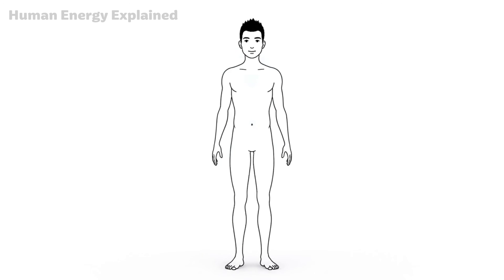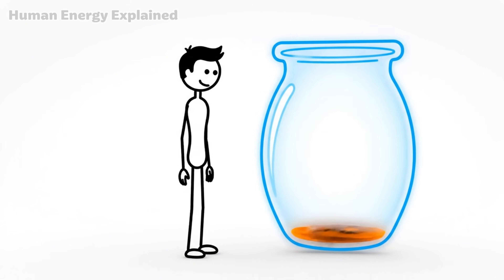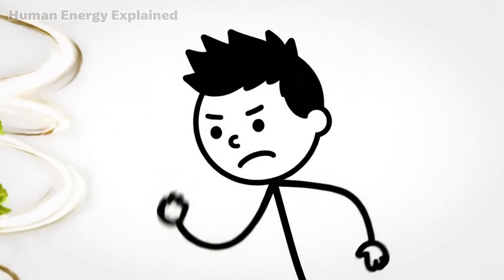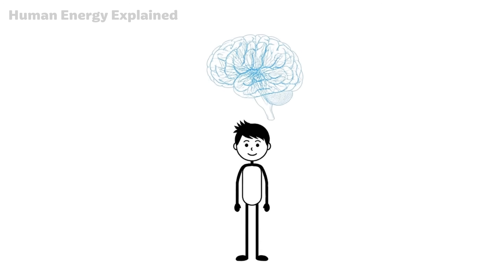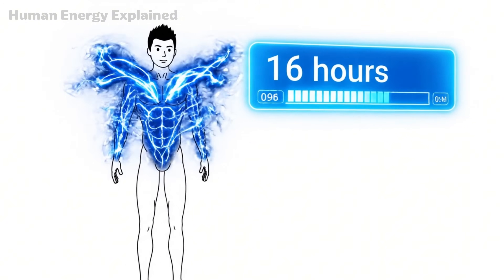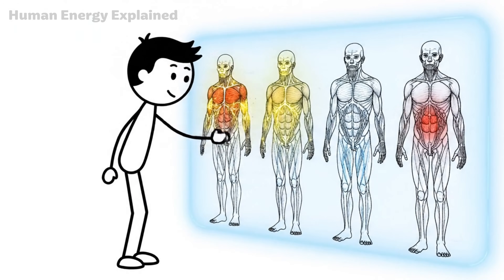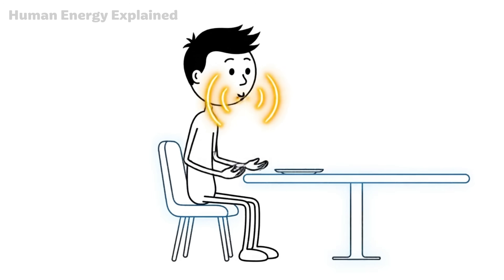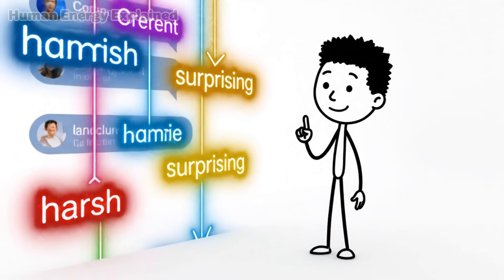What Happens When You Start Intermittent Fasting? (Fasting Benefits)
Discover the incredible fasting benefits that happen inside your body hour by hour when you start intermittent fasting. From the first hunger wave to the moment your cells begin cleaning themselves, this video reveals the science behind one of the most powerful health practices in the world.

Ever wondered why some people feel sharper and more energized while fasting? The fasting benefits extend far beyond weight loss. Your brain switches to cleaner fuel. Your hormones optimize for repair. Your cells activate ancient survival mechanisms that most people never experience.
We explore the research of Dr. Mark Mattson, who practiced intermittent fasting daily for 35 years, and explain why the fasting benefits he discovered are transforming how scientists think about longevity and brain health.

Whether you're curious about starting or struggling to push through those early hours, understanding these fasting benefits changes everything. Your body was designed for this.